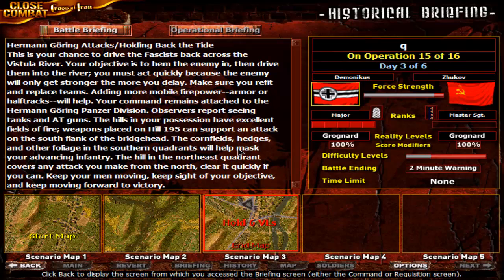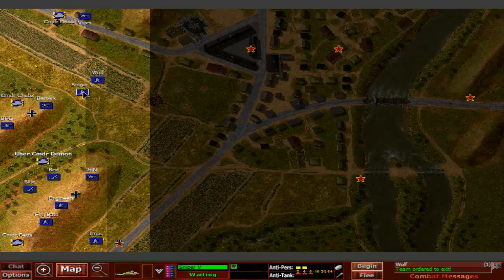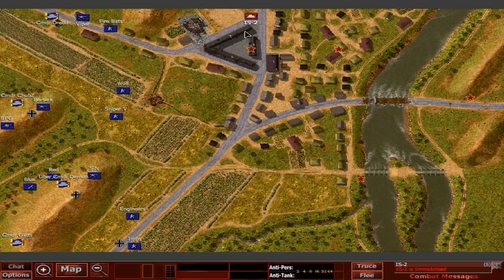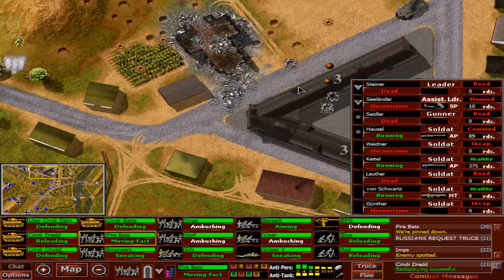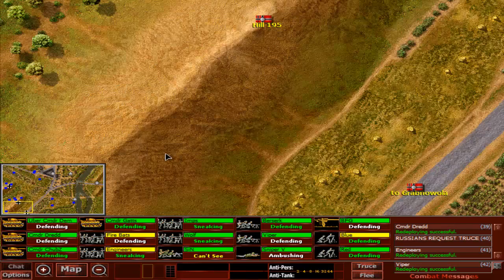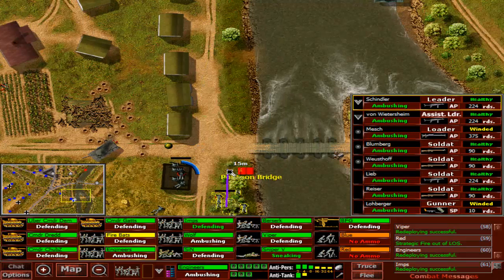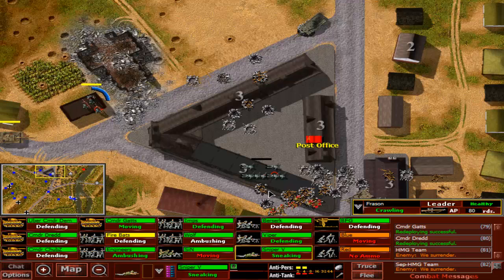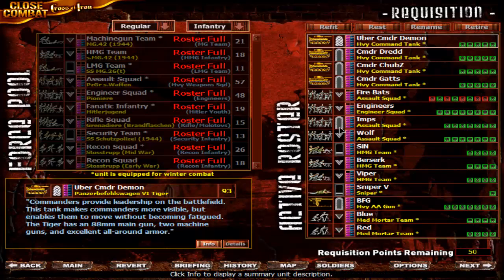LP Close Combat Cross Of Iron (B) Pt. 37 (Storm)